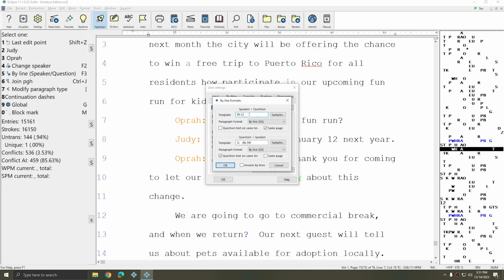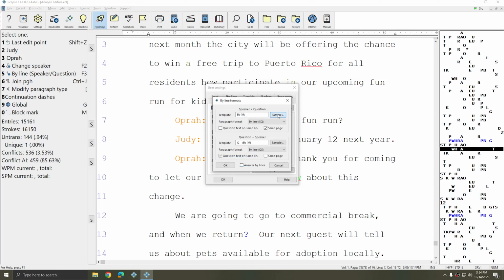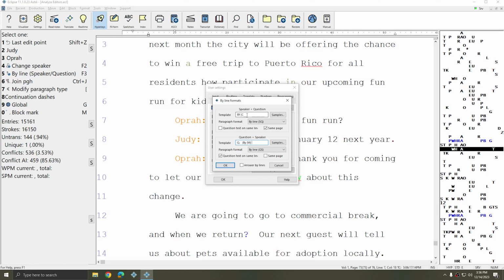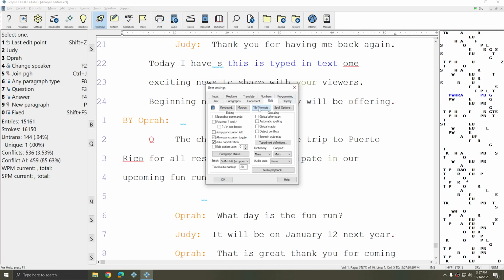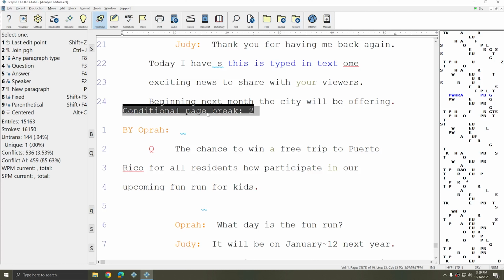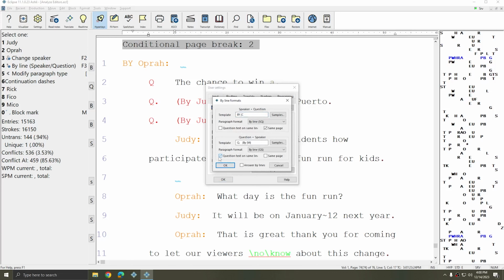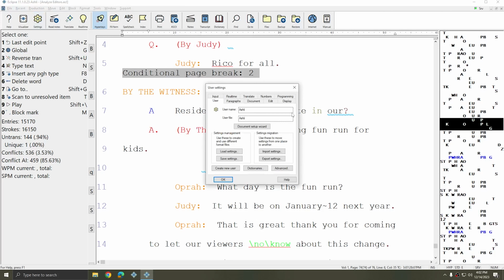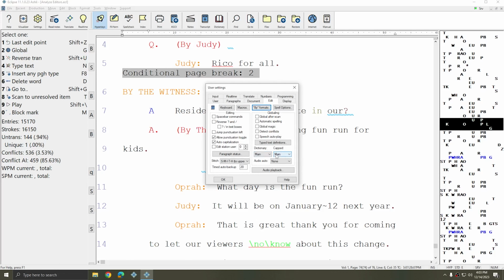Customizing Byline Formats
Learn how to get exactly what you want out of your Bylines in Eclipse by Advantage Software.

With a range of options to cover a multitude of possibilities, you can find the configuration you need.